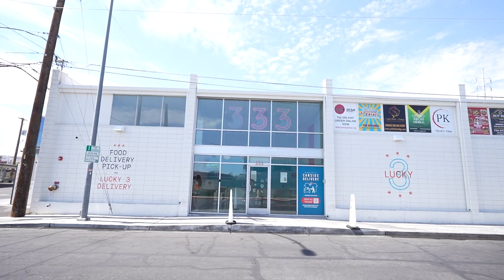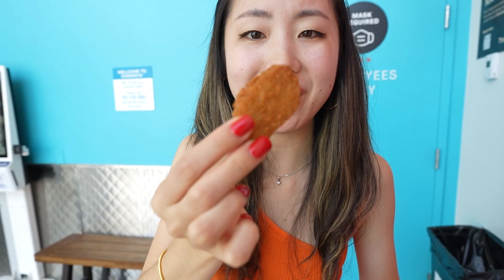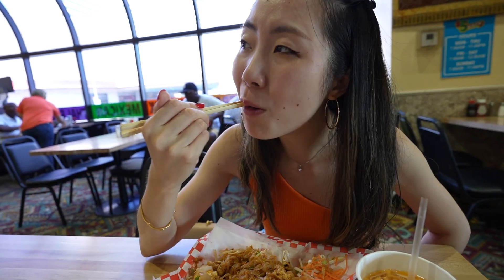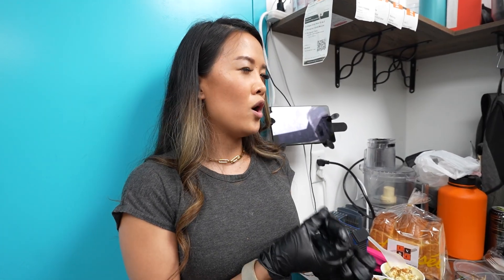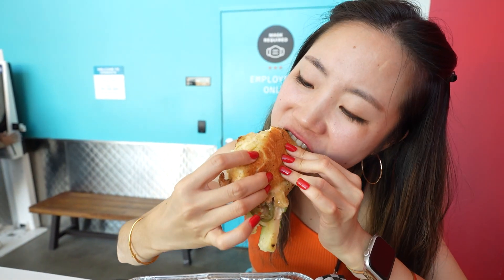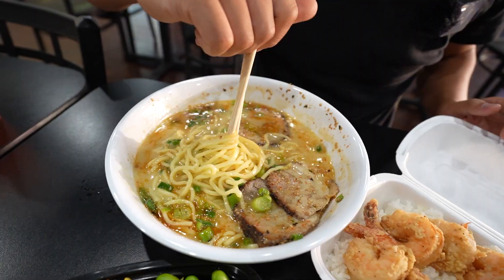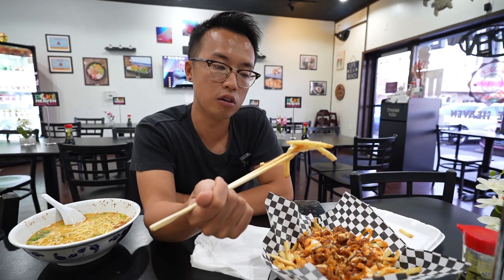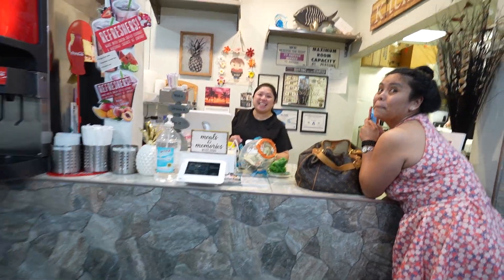5 HIDDEN GEM Restaurants & Food Spots in Las Vegas | What to Eat in Las Vegas Food Tour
In Las Vegas, we ate at so many great restaurants serving a wide variety of food. In this video, we feature vegan, Thai, Hawaiian, American, Japanese, Korean, and Viet food - all from just 3 locations in Las Vegas! Make sure to check out these delicious hidden gems that are off-the beaten path the next time you’re in Sin City~

» Locations:
Smash Me Baby, 333 W St Louis Ave, Las Vegas, NV 89102
5 Dollar Cafe, 2200 S Las Vegas Blvd, Las Vegas, NV 89104
The Hangover Cure & Smoked Out BBQ, 333 W St Louis Ave, Las Vegas, NV 89102

» Timestamps:
0:00 Intro
0:22 Smash Me Baby
3:29 5 Dollar Cafe
5:36 The Hangover Cure & Smoked Out BBQ
11:34 Poke Heaven
17:14 Outro

» 4 HIDDEN GEM Restaurants & Food Spots in Las Vegas | What to Eat in Las Vegas Food Tour

We are so thankful for each and every one of you for your support and encouragement on our Youtube journey! Without you, none of what we do would be possible! 💛

With love and appreciation,
Ben & Ming

📽 » Equipment Used to Record Our Videos:
- iPhone 12 Pro Max
- Camera Backpack
- Rode SmartLav+ Omnidirectional Lavalier Microphone
- Rode Microphones Minifur-LAV Wind Shield
- Saramonic Ultra-Compact Unidirectional Microphone
- Apple Lightning to 3.5 mm Headphone Jack Adapter
- DJI Mavic Air 2 Drone - Fly More Combo